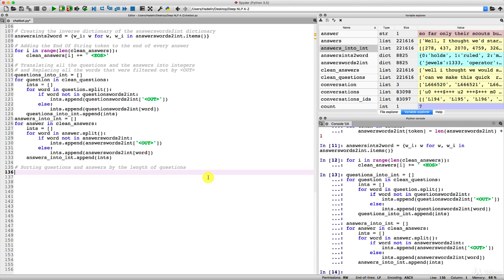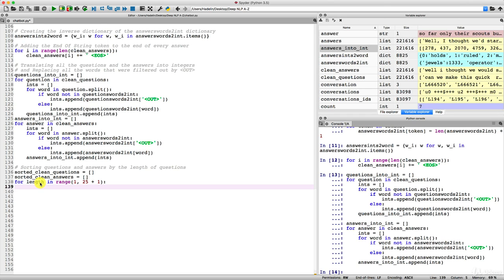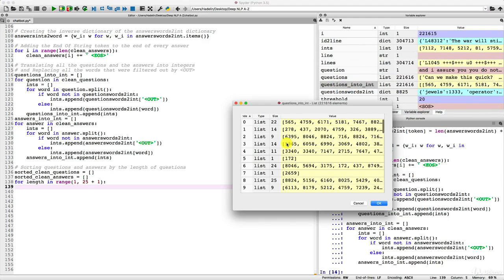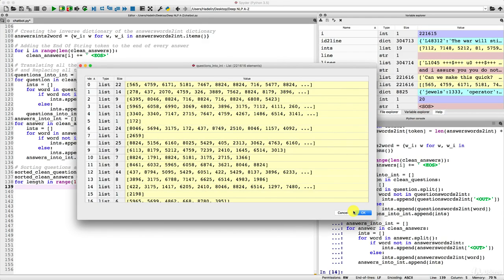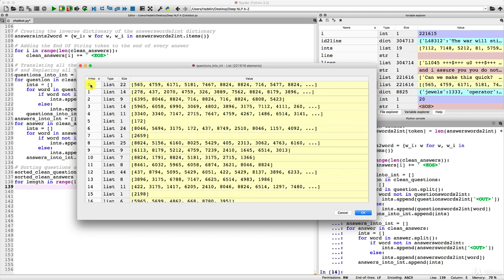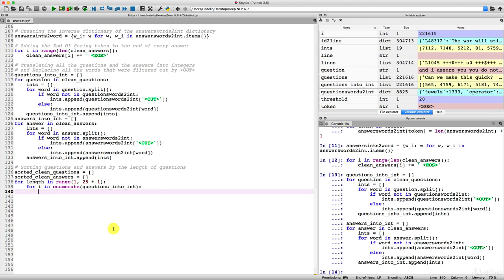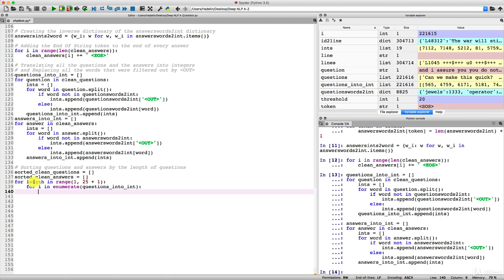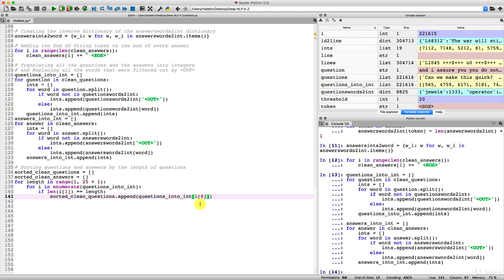15 ChatBot Step 17